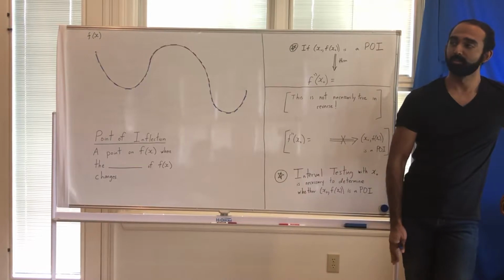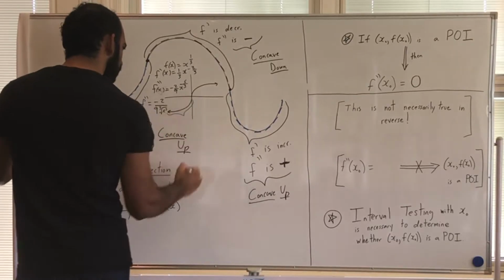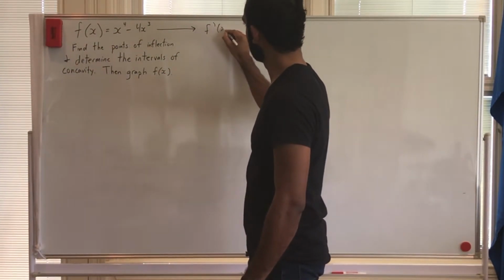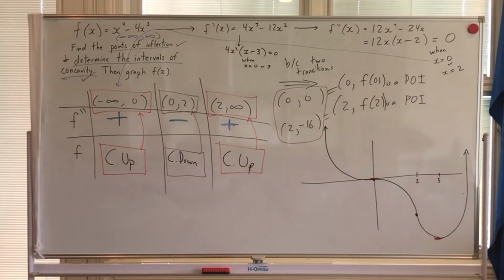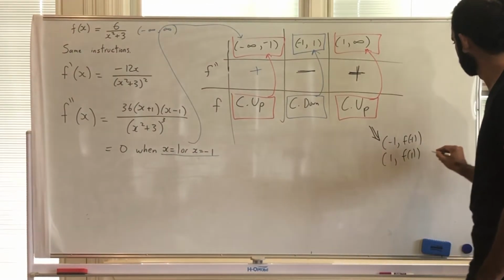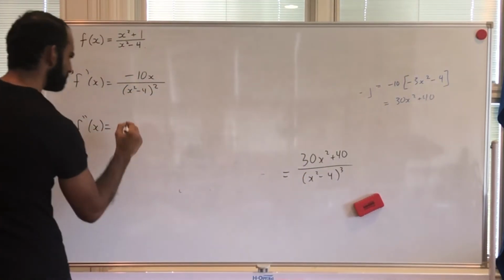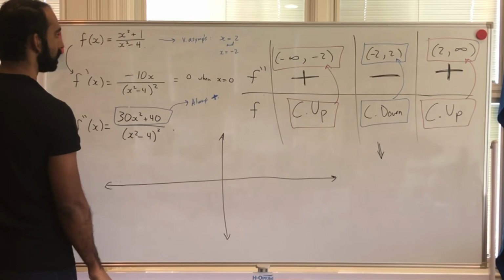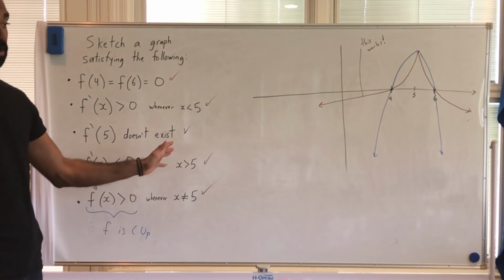Concavity and Inflection Points (with PLENTY of worked examples)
This video also serves as an introduction to curve sketching.

AP Calculus 1
5/5/20